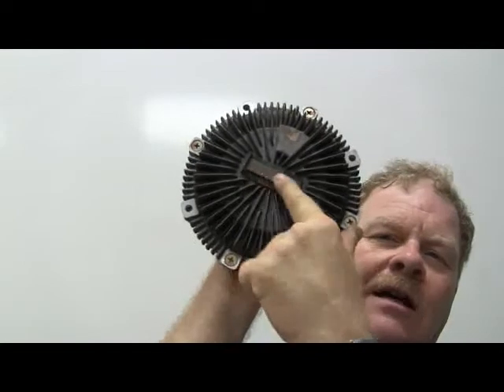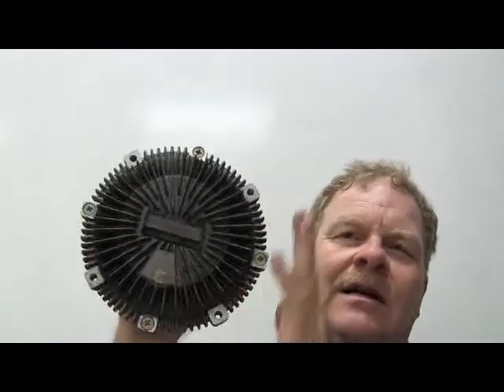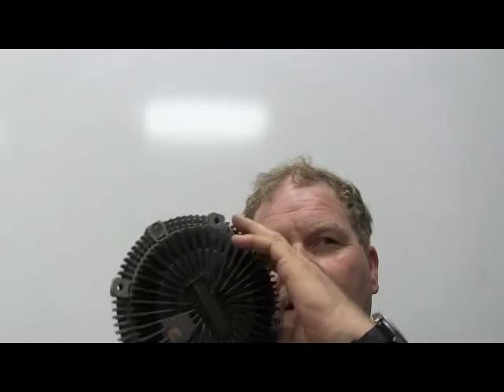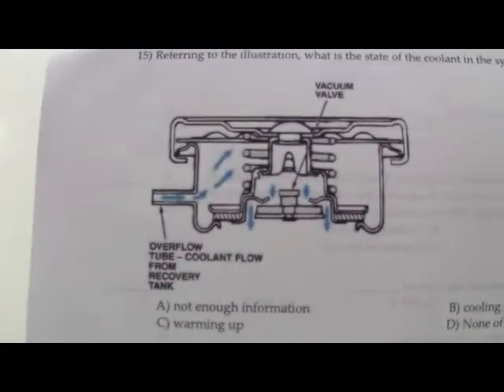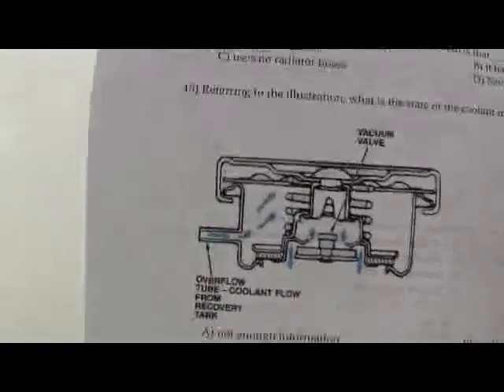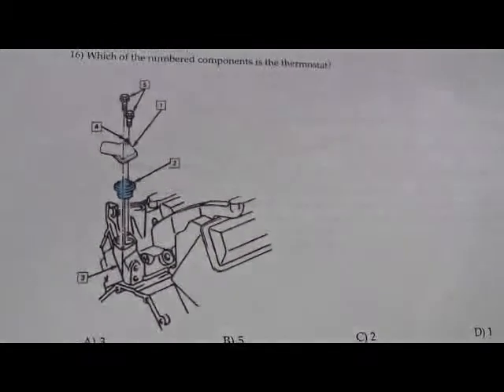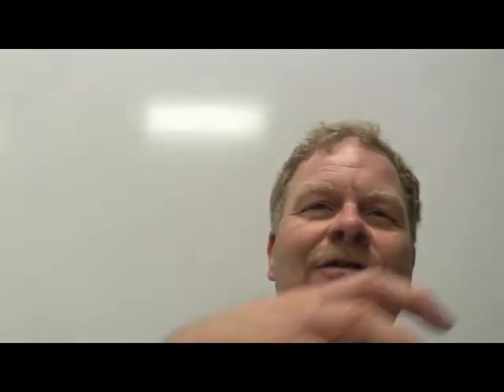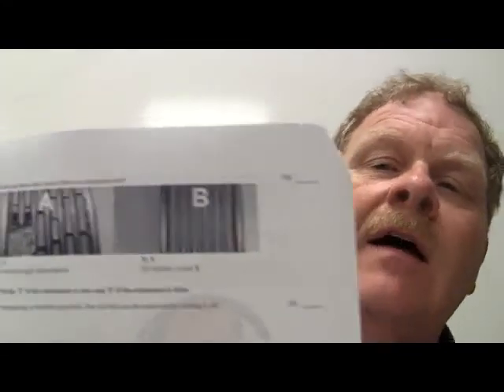HVAC 17 18 Cooling Sys Service